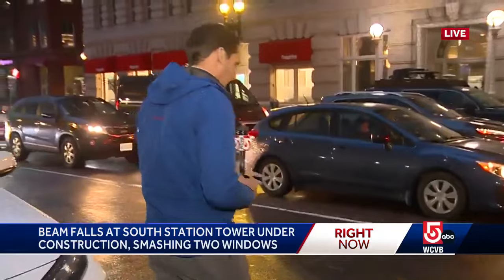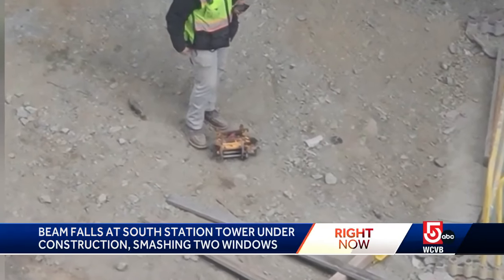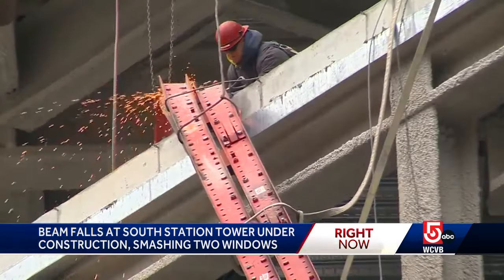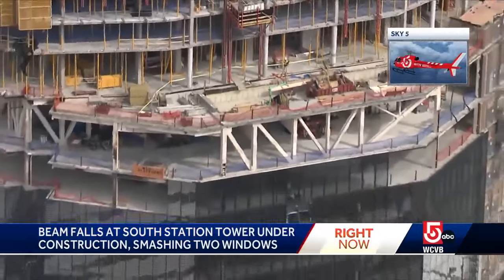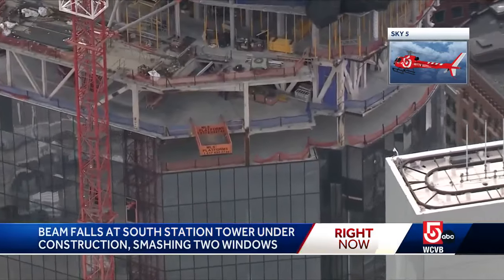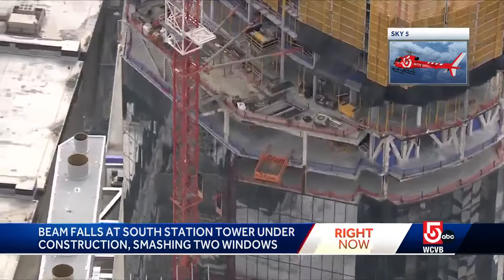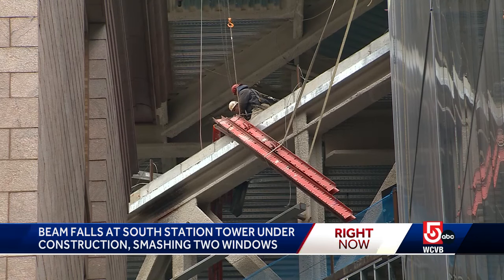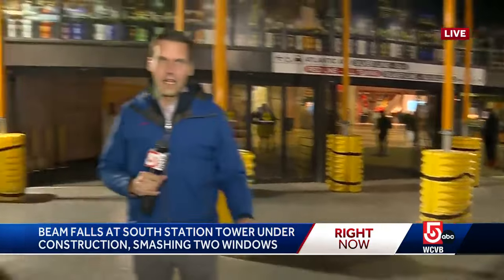Beam falls at South Station Tower, smashes windows on way down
Witnesses say a piece of metal flew out into the roadway and created a divot in the asphalt.